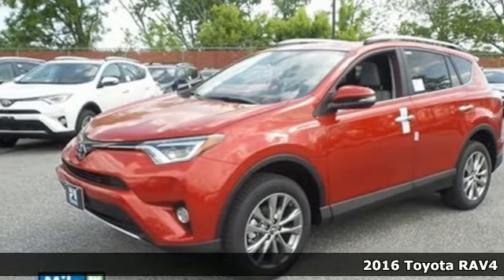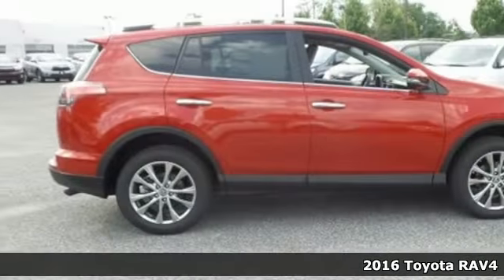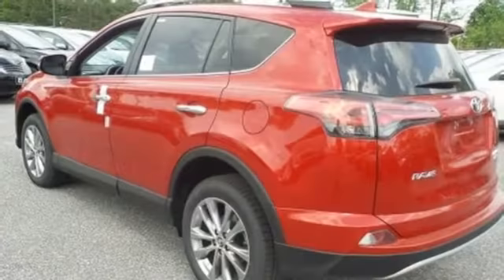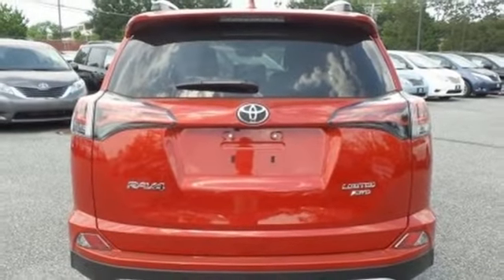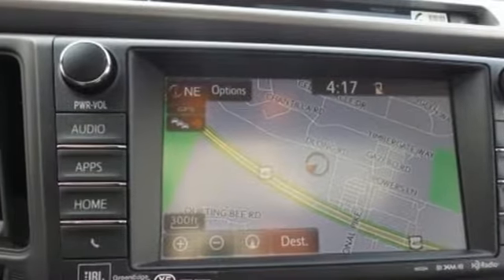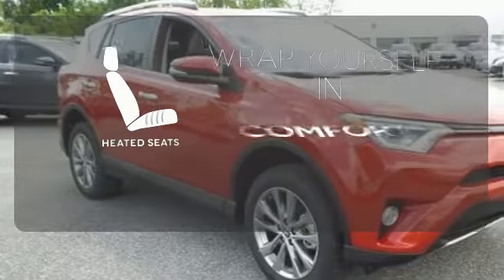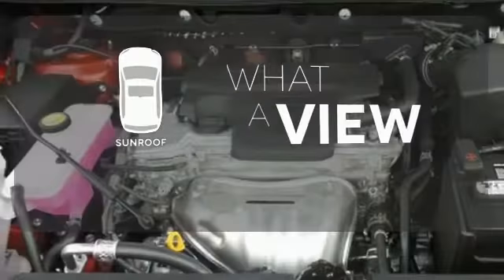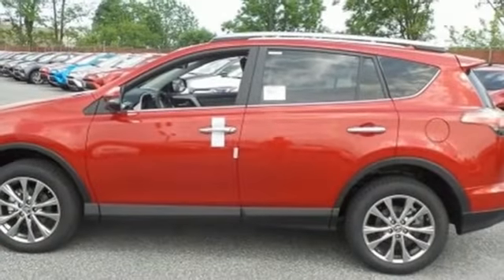2016 Toyota RAV4 Baltimore, MD #162908 - SOLD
Year: 2016
Make: Toyota
Model: RAV4
Trim: Limited
Engine: 2.5L 4-Cylinder DOHC Dual VVT-i
Transmission: 6-Speed Automatic
Color: Red
Interior: Ash Seat Trim
Stock #: 162908
VIN: 2T3DFREV8GW497703

Address:
6324 Baltimore National Pike